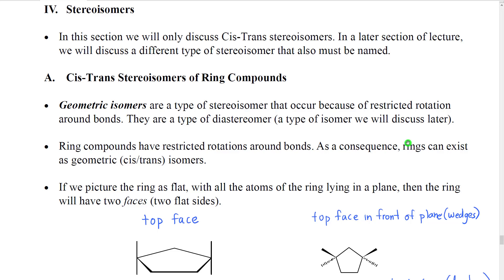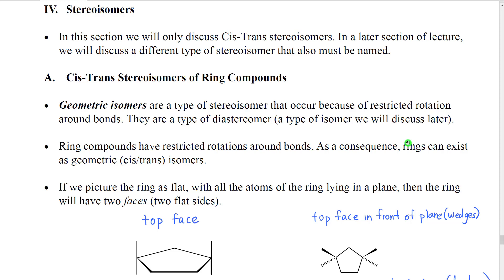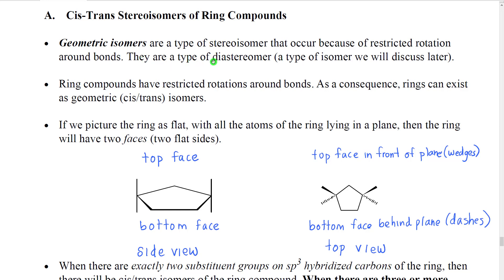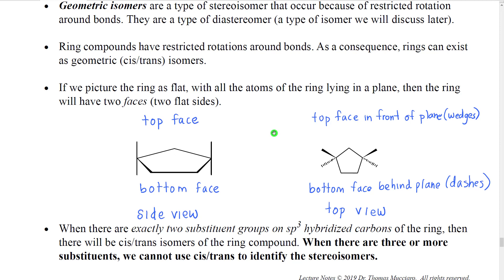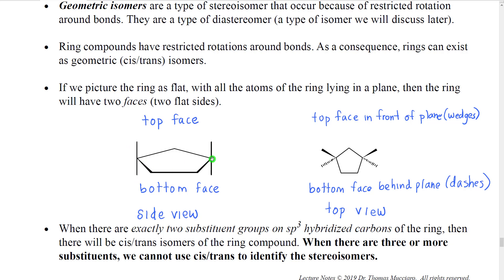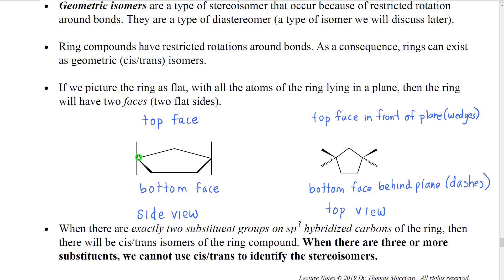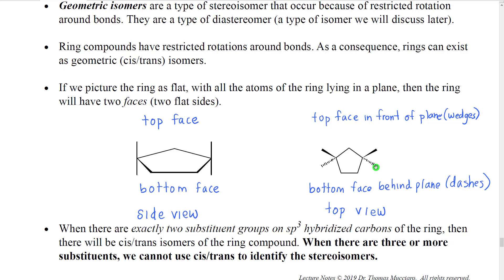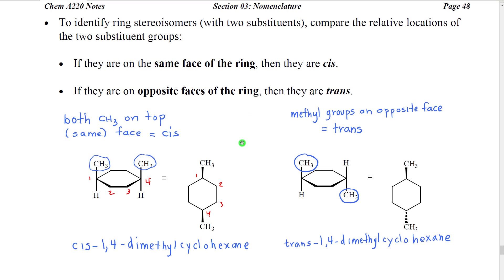A220 Lecture Section 03-06